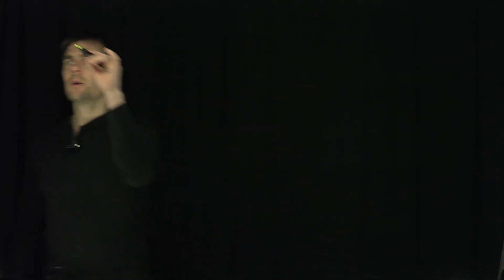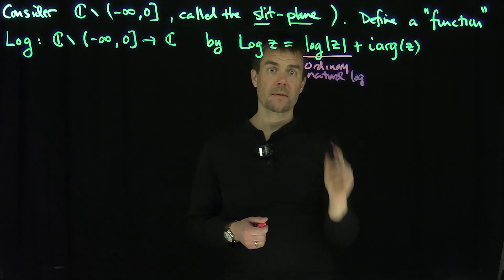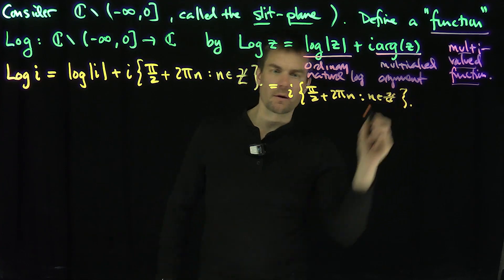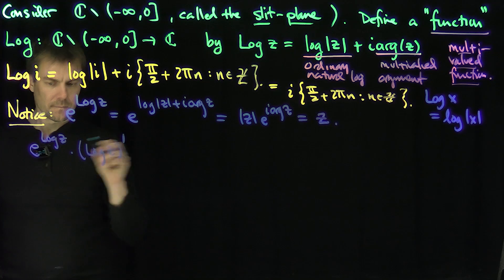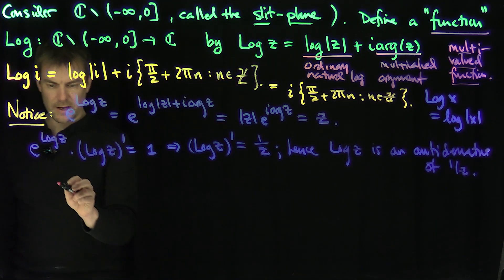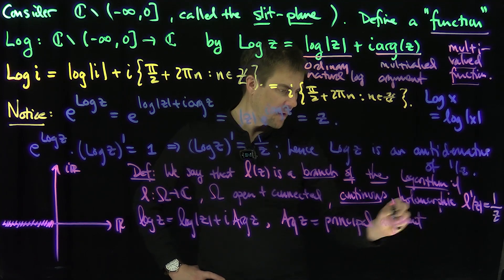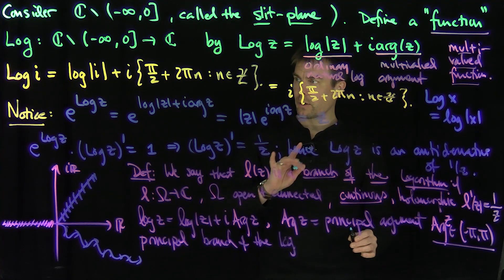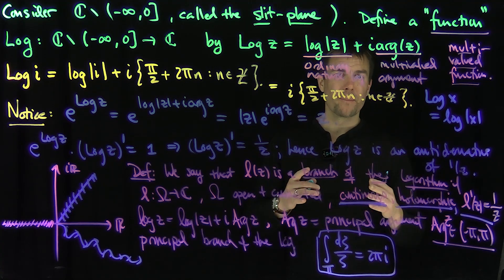The Complex Logarithm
We discuss the holomorphic inverse of the exponential function. Since the exponential function is 2(pi)i periodic, the inverse function will be a multivalued function which jumps as the argument changes by 2(pi)i. We then use this idea to define a branch of the logarithm which is one of the multivalued outputs which is holomorphic on an open connected set and is continuous. We define the principal branch of the logarithm which we will use extensively.